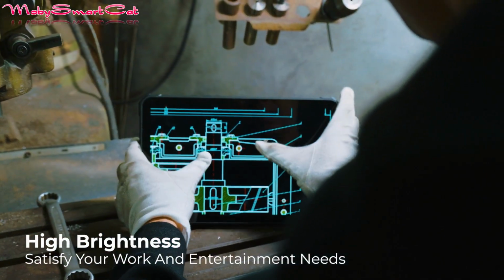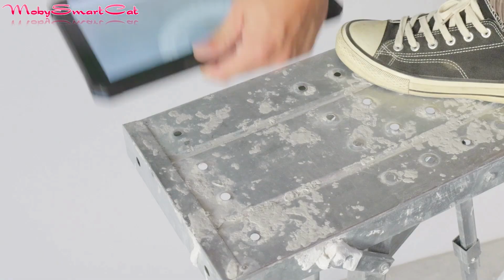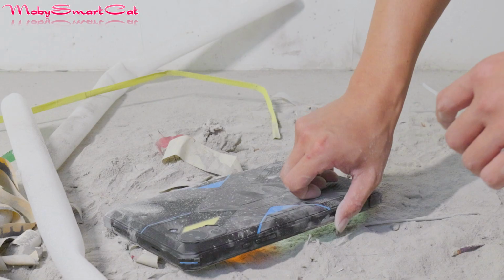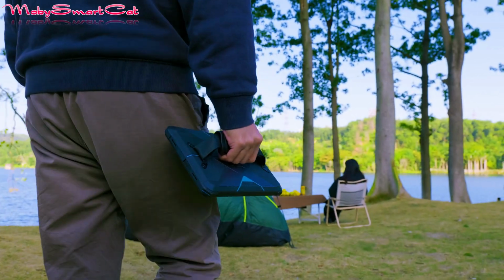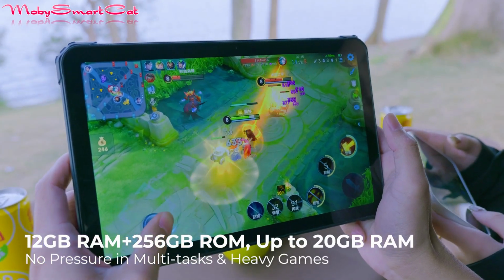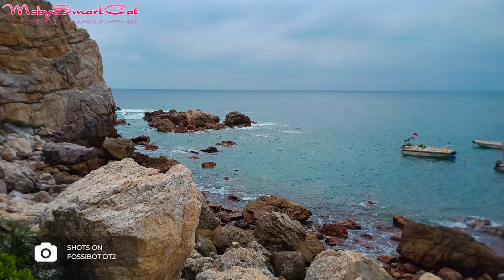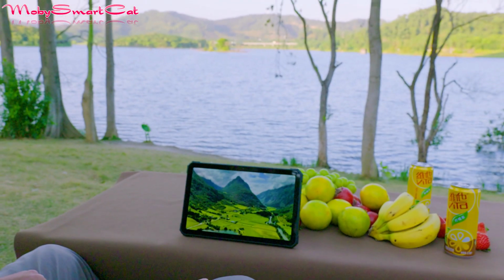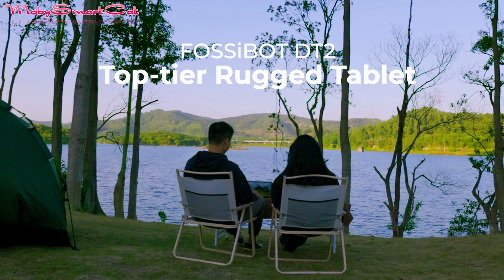Fossibot DT2: PREVIEW & First Look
AliExpress official webshop at a price of $299.99, but in the period from 11th to the 17th. December the price will drop to $239.99.
Official sales links are below the video, be sure to check them out, and get yourself a new DT2 today.